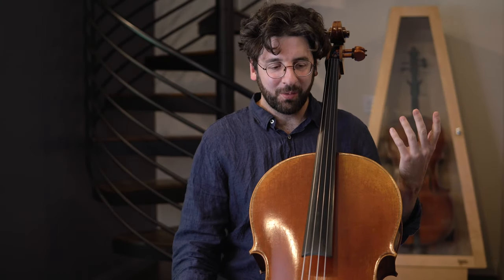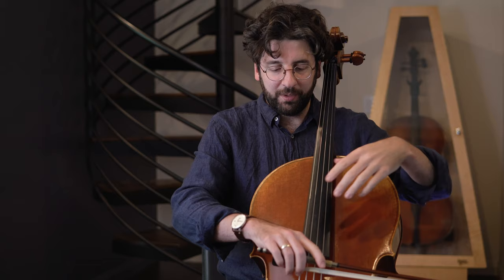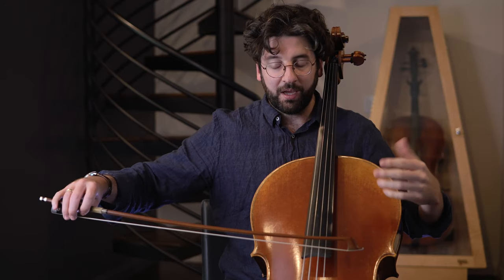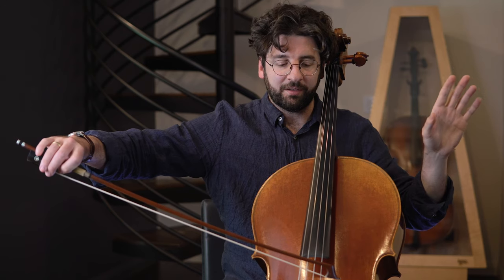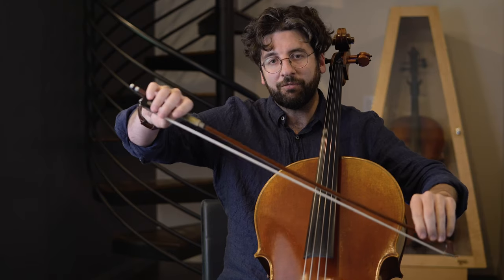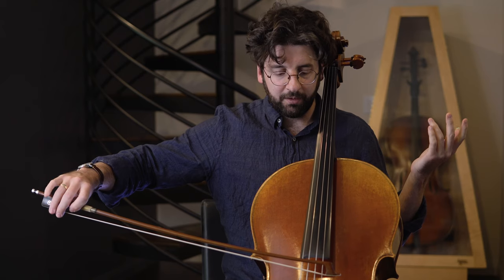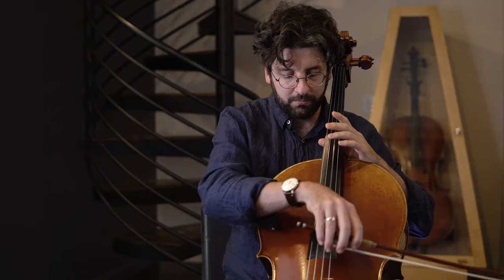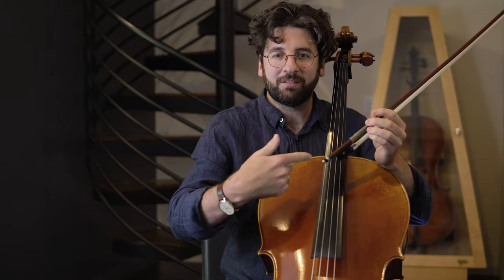Let the bow do the work! | Adult Cello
It's no secret that for us cellists bowing at the frog is easier than bowing at the tip. However, it can be easy to end up with an overtaxed right hand if you don't remember to relax it as you return from the tip to the frog. Try this exercise as a way to monitor the level of 'involvement' of your bow hand; focus on allowing the bow to do more of the work the closer you get to the frog.